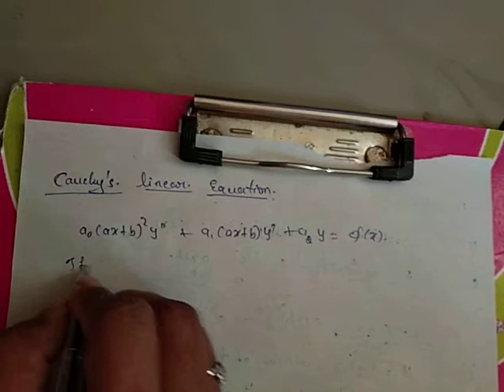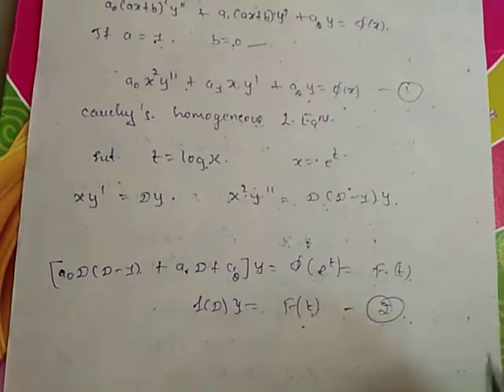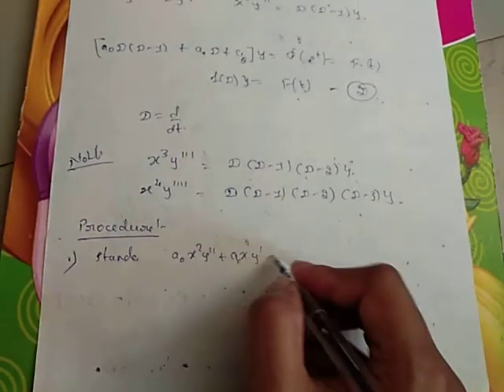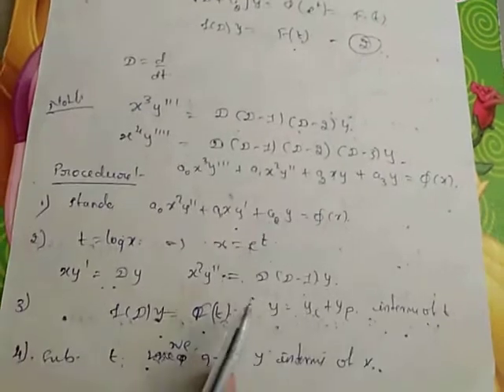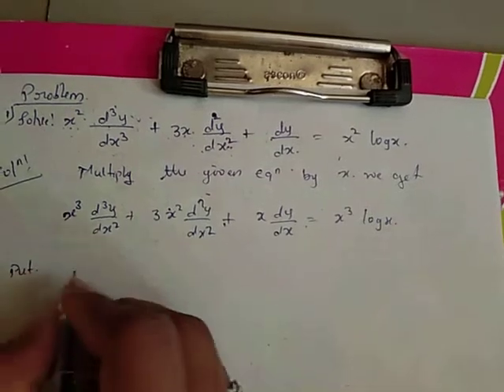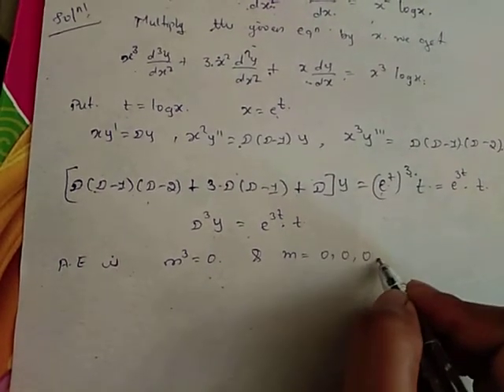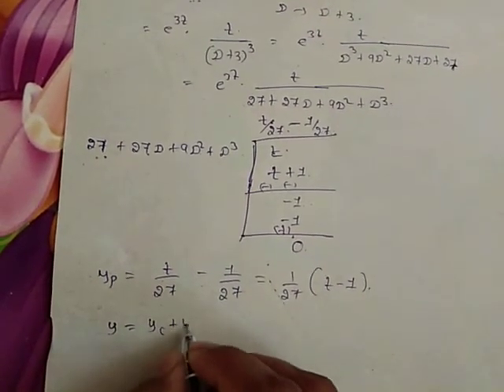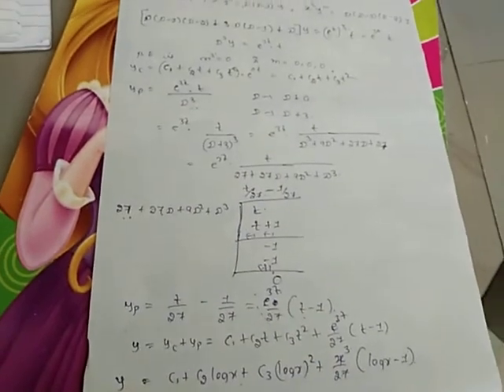Cauchy's Linear equations (Module-2)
18MAT21